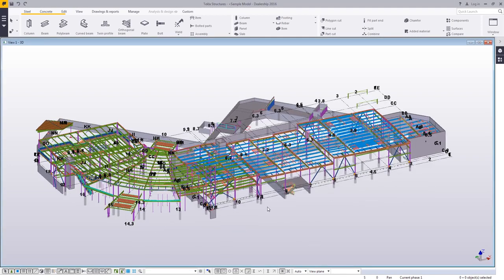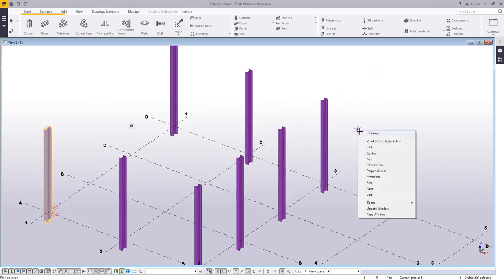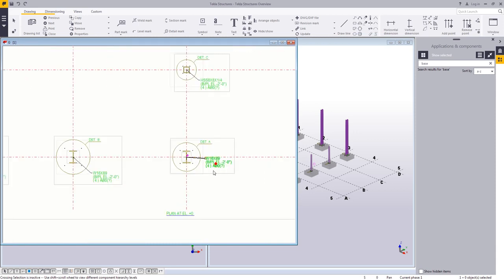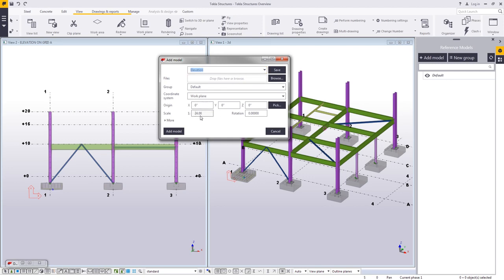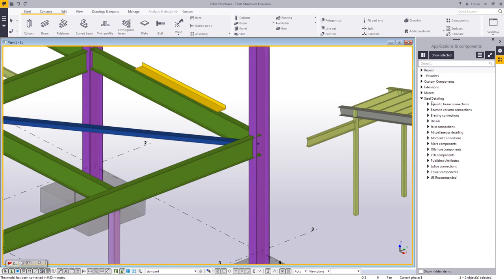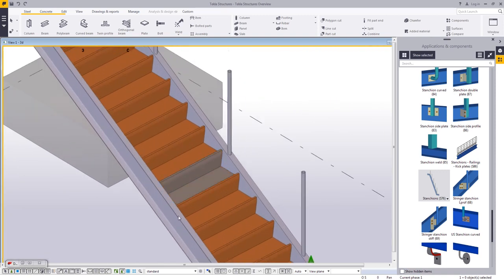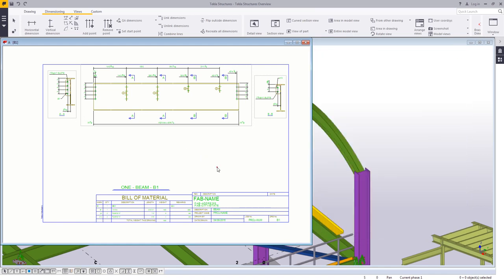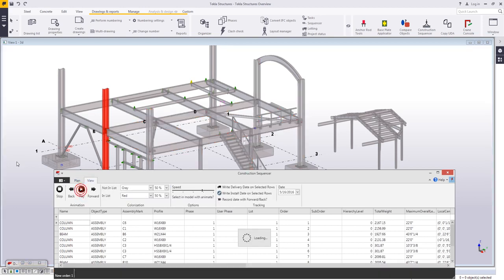برنامج تكلا فى 60 دقيقة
تطبيق كامل على منشأ معدنى على برنامج Tekla Structure فى 60 دقيقة.
Modeling & Shop Drawing.